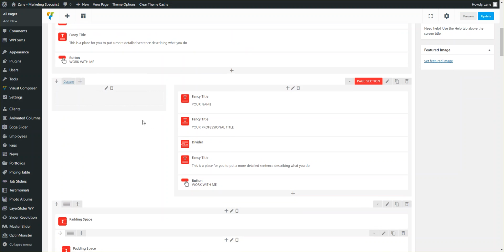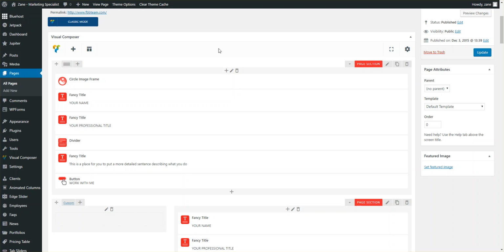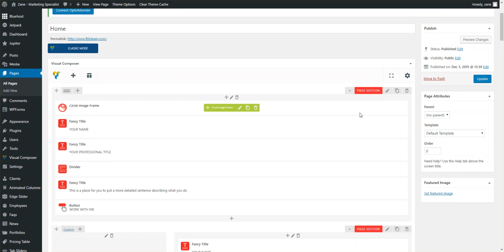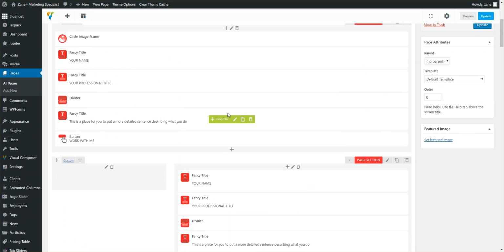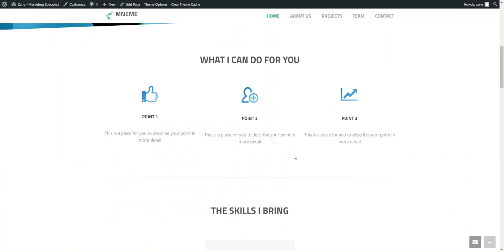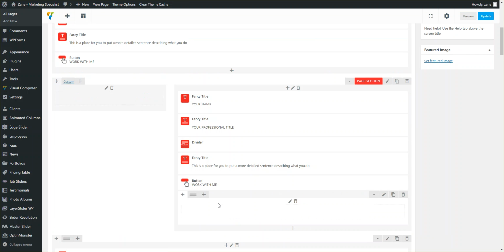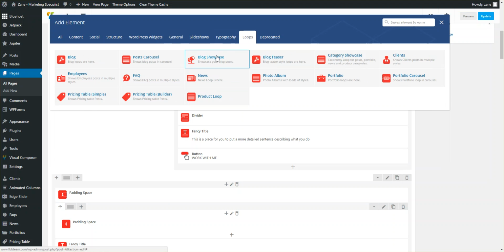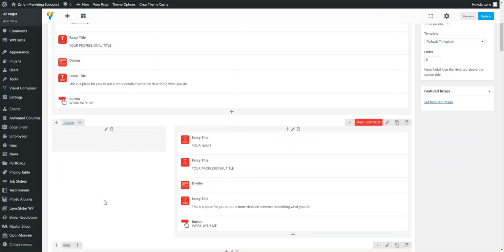FREE COURSE - How to build a personal brand website with WordPress - VIDEO 5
A free course on how to build your own personal brand website using WordPress. This course is perfect for consultants, freelancers, coaches or anyone who wants to grow their personal brand!

Within this course I'm also going to give away my very own personal brand website. The very same one that's allowed me to establish a personal brand as a digital marketer and that's secured me dozens of clients.

This is the second video in the series, make sure to go through the videos one at a time.